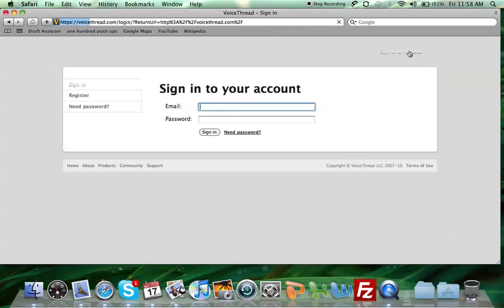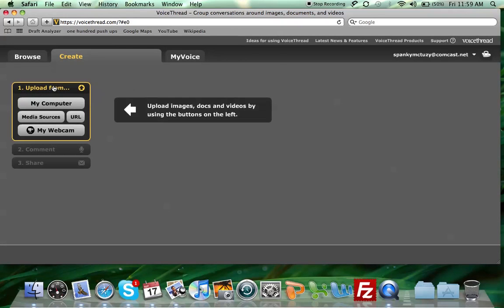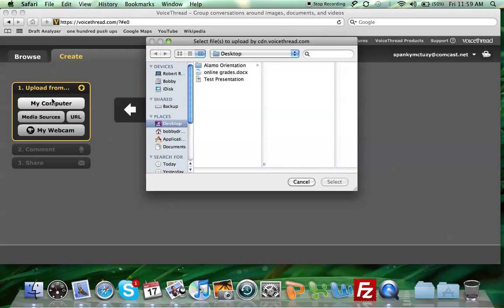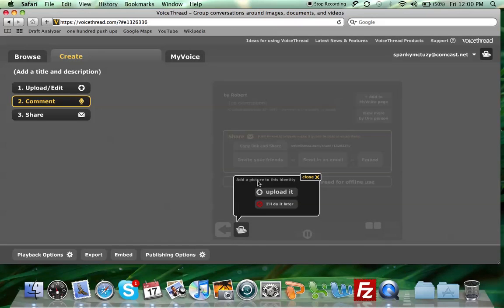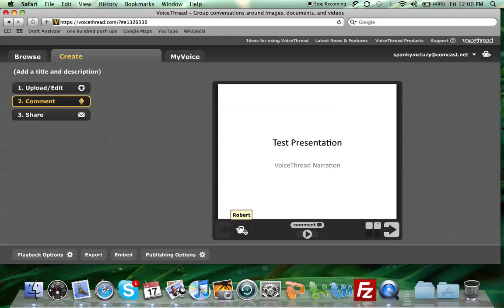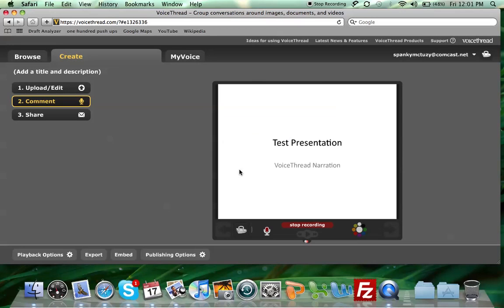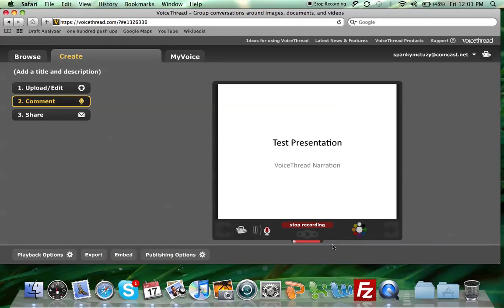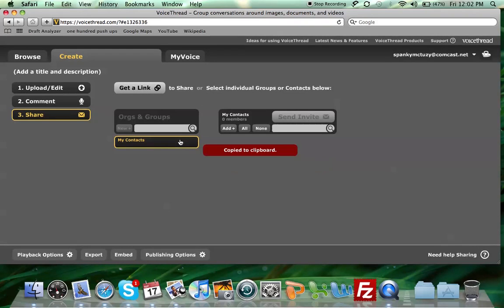VoiceThread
How to use VoiceThread to add narration to presentations